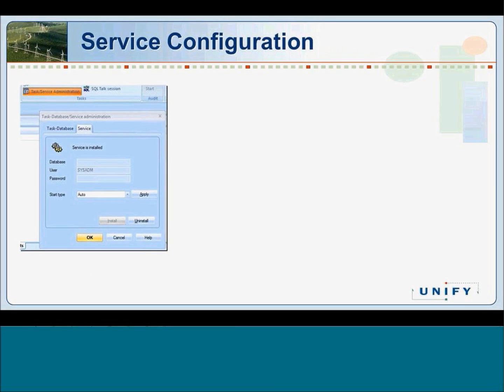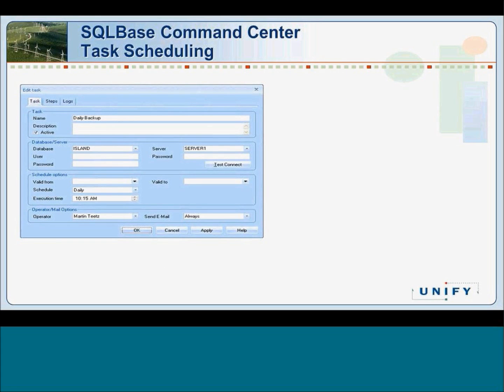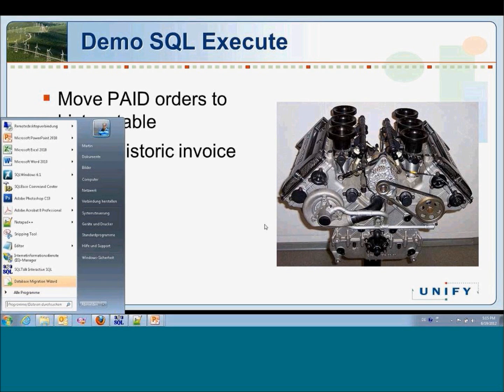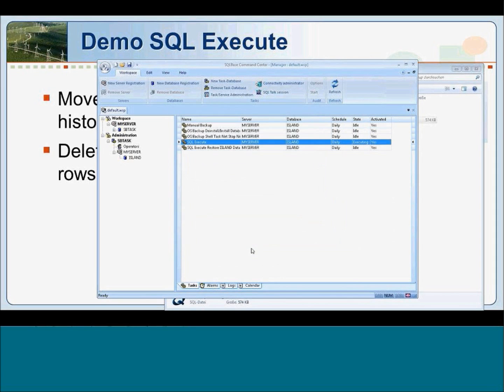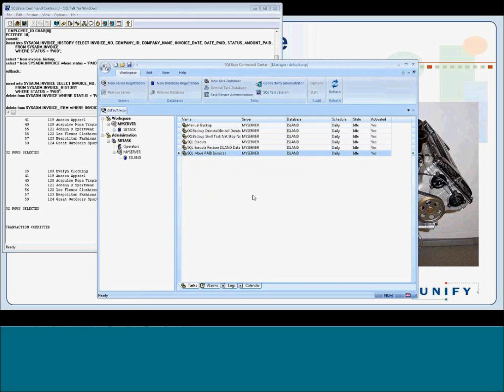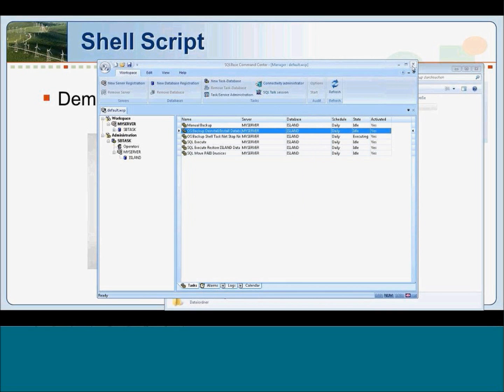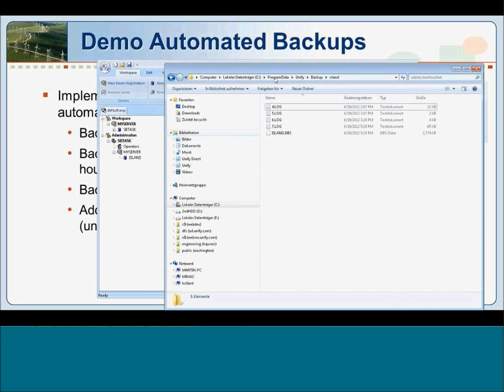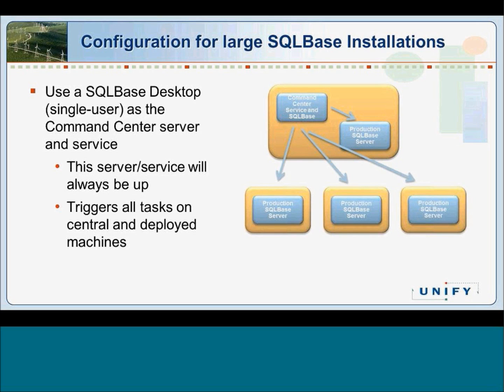Automating Database Administration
How to automate recurring database administration tasks for SQLBase. Automate Backups, implement an automated backup strategy, automate data maintenance tasks like moving out of date data to history tables. Implementing database backups on Operating System level, by automatically bringing down the database server and running xcopy backup from the OS.